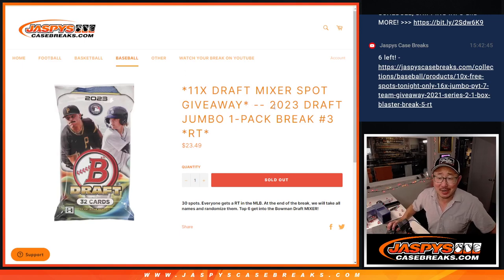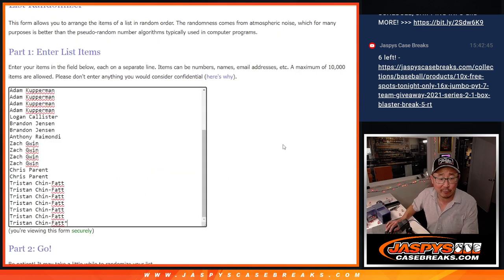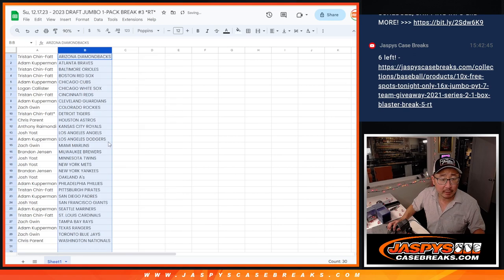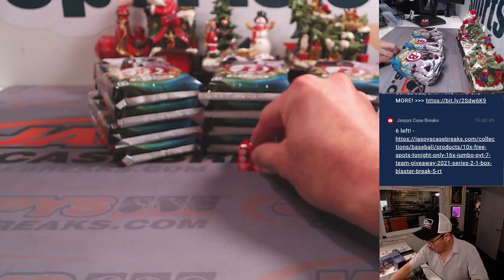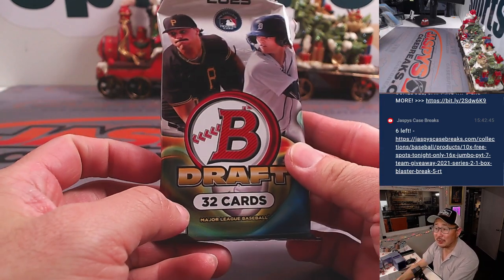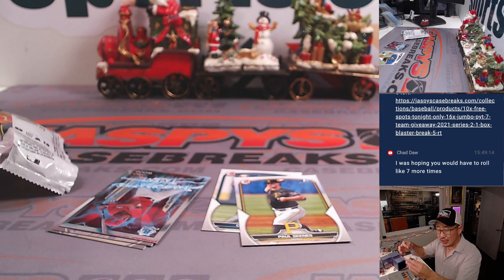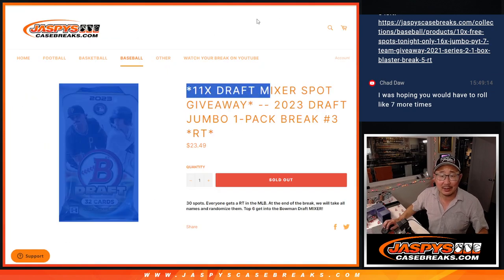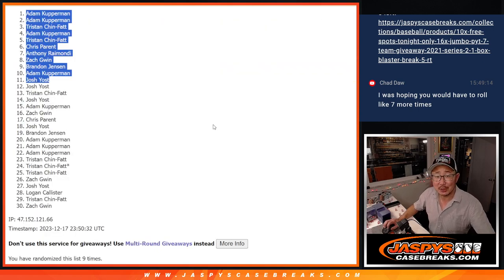Su, 12.17.23 - 2023 DRAFT JUMBO 1-PACK BREAK #3 *RT*